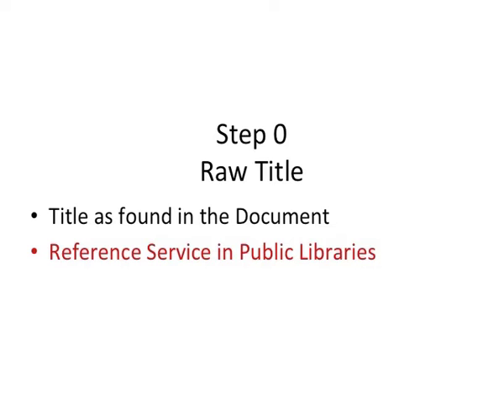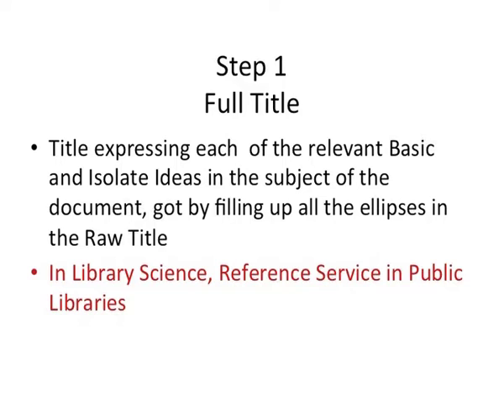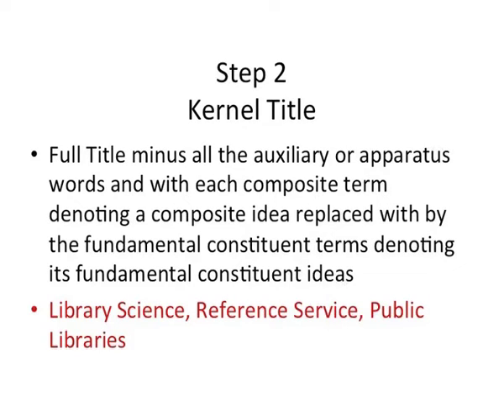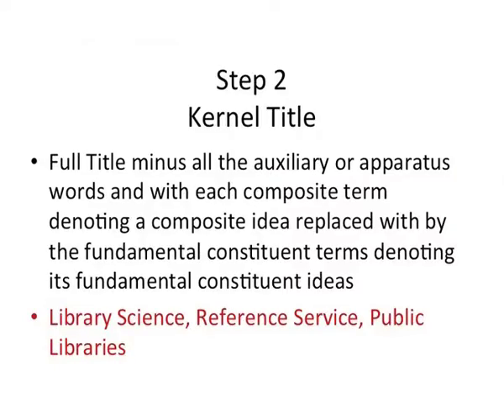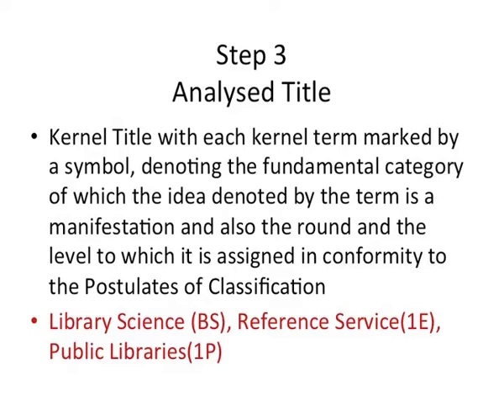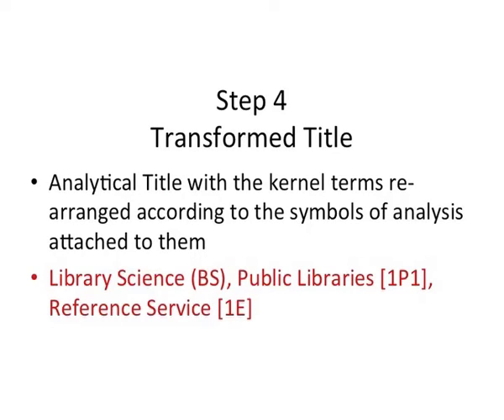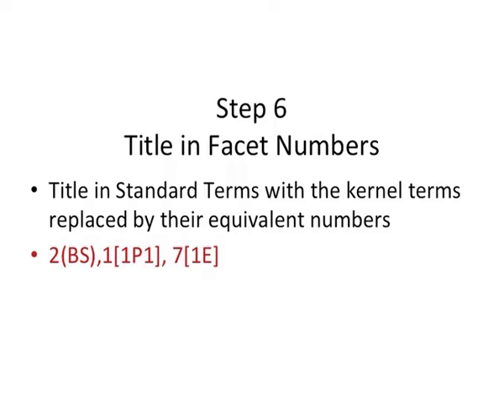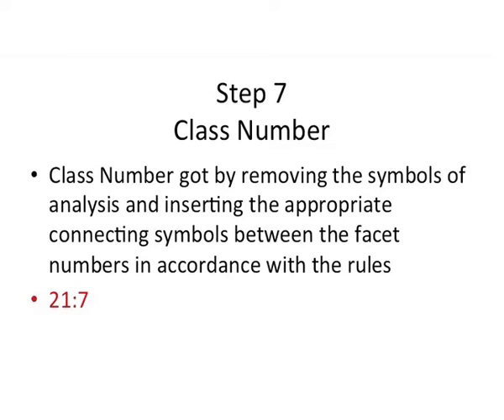Postulational approach in practical classification